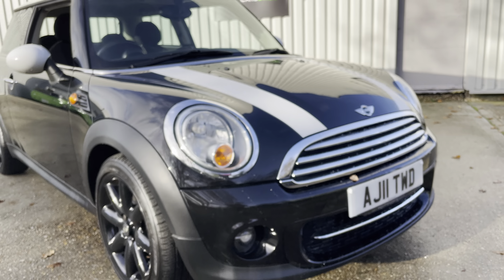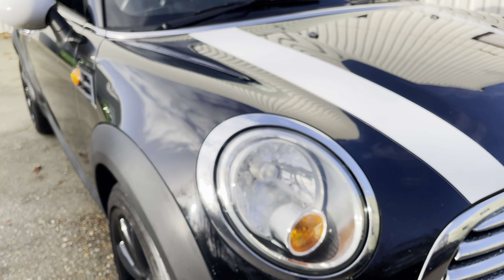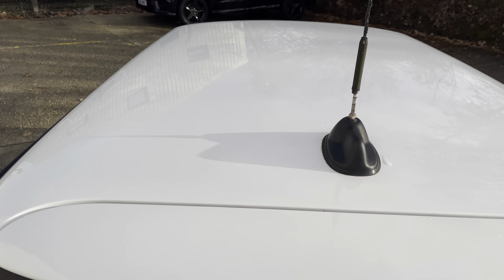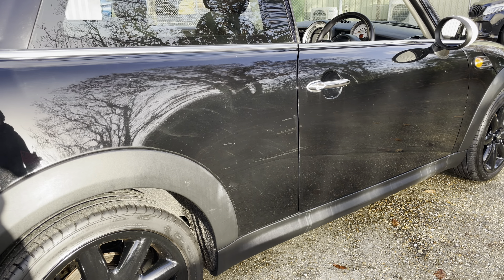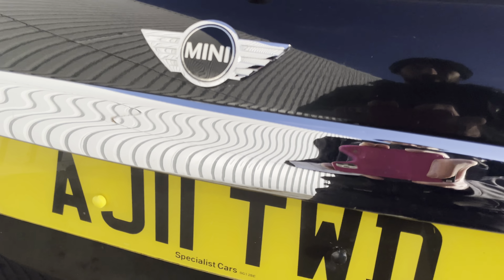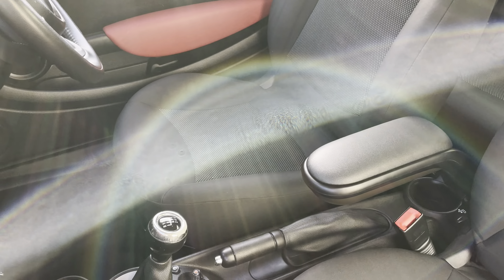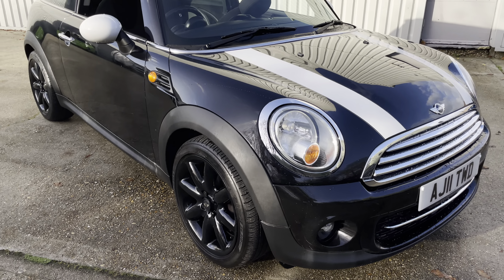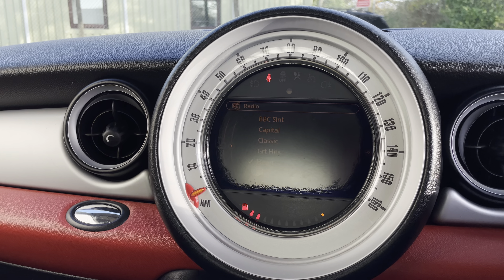R56 MINI Cooper - The Closest Thing To a Go-Kart!